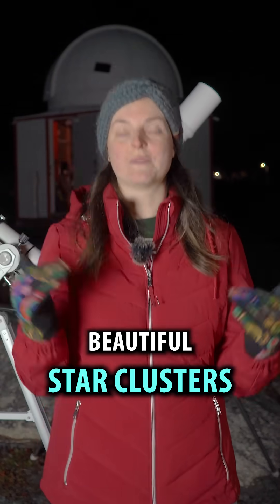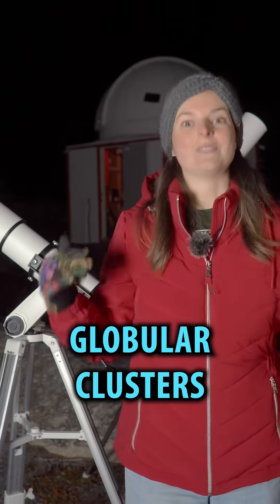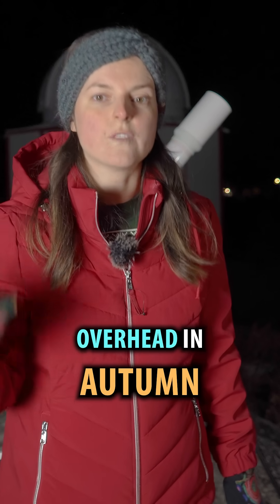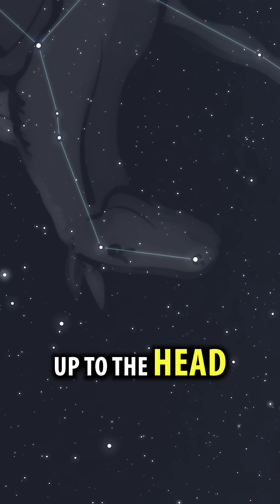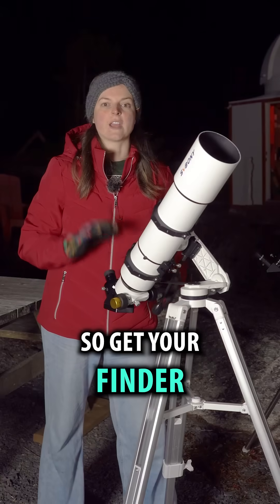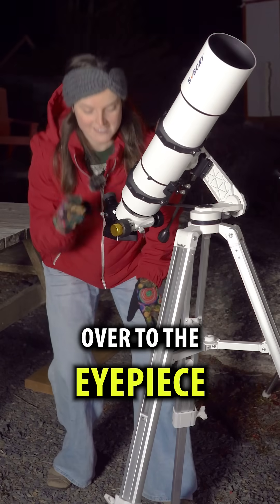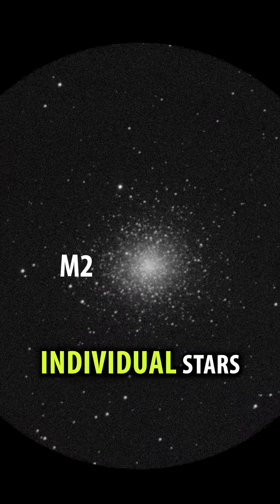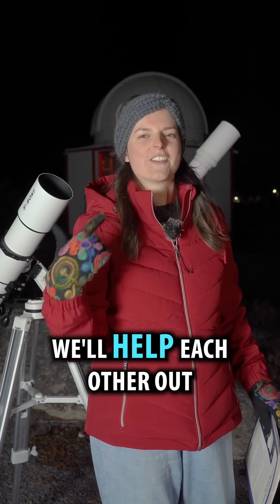Can YOU Find The Pegasus Clusters?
Find Globular Clusters M2 and M15 in a telescope. These clusters are great balls of old stars orbiting our Galaxy in a region called the Halo.